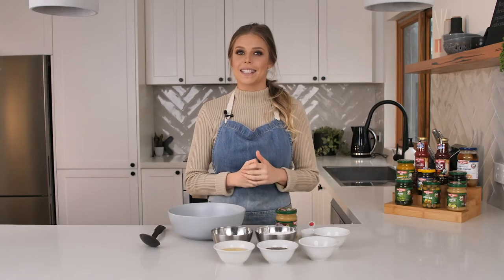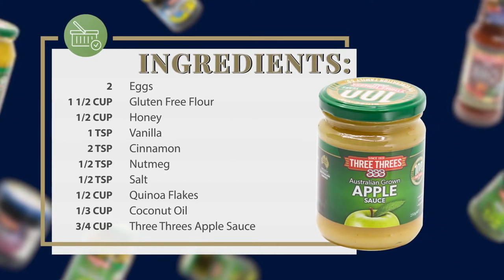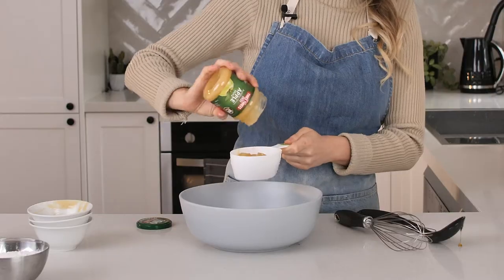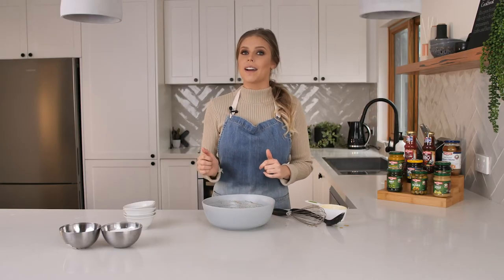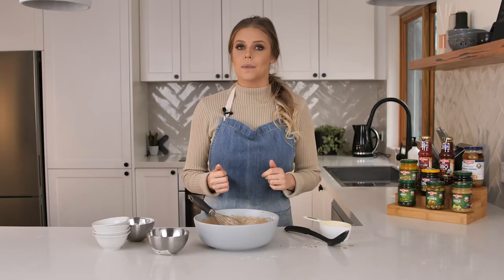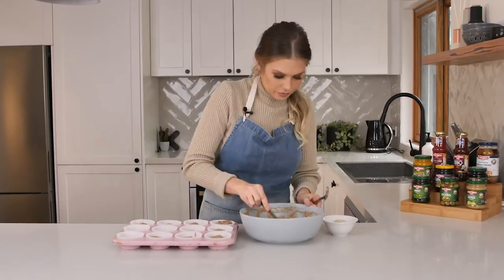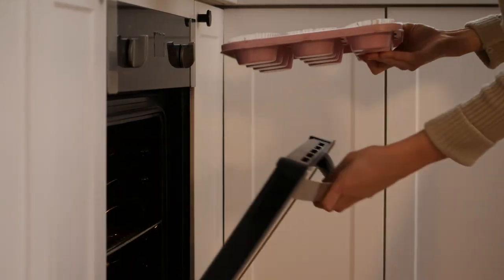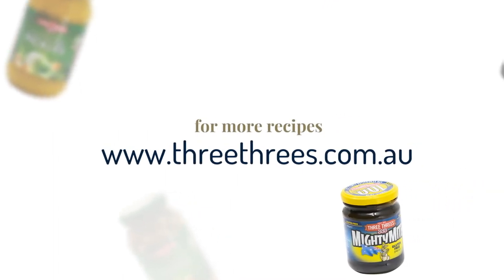Three Threes Condiments - 333s Apple Sauce Muffins (full version)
No matter the time of year, It's Three Threes Season and this Winter Nicole Stevenson has put together some super easy to make muffins, using 333s Apple Sauce. These are the perfect light sweet treat for morning tea, dessert or school lunches.